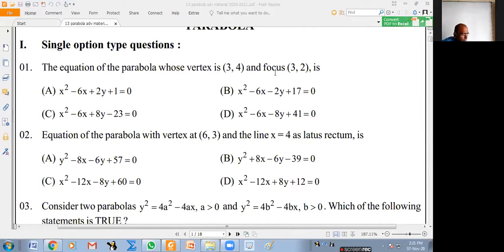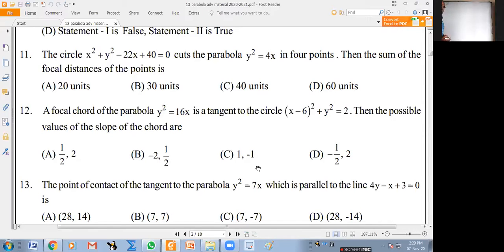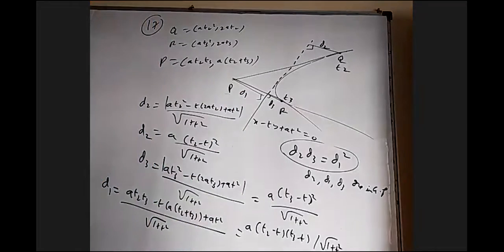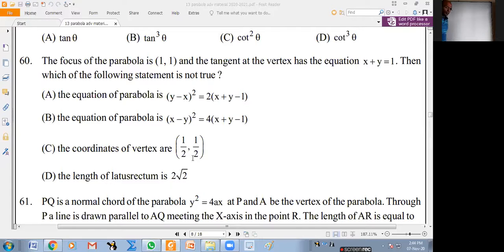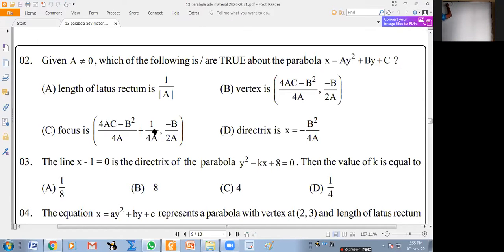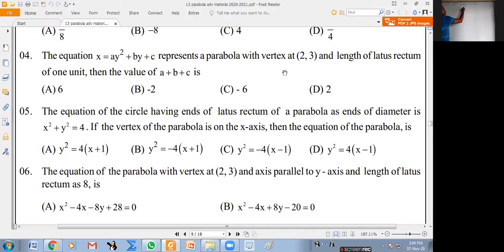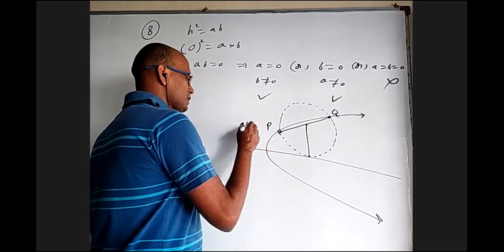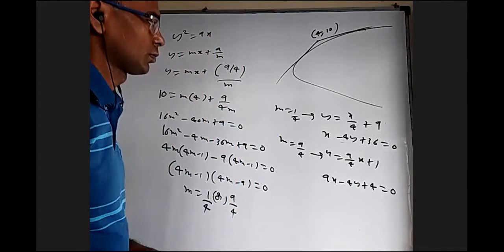parabola rev 9 7 11 2020